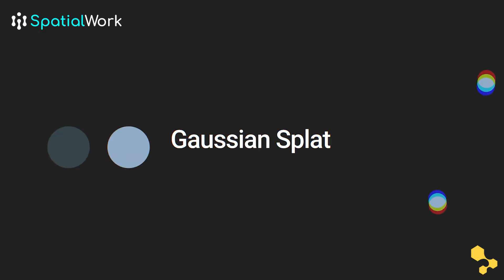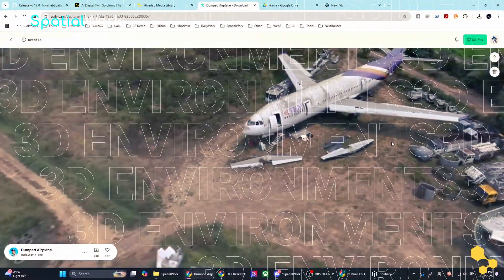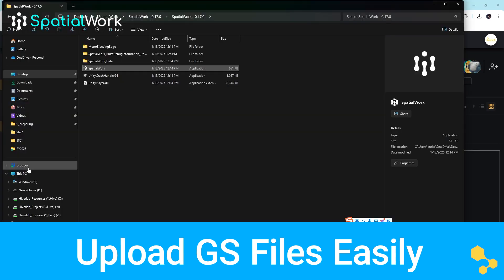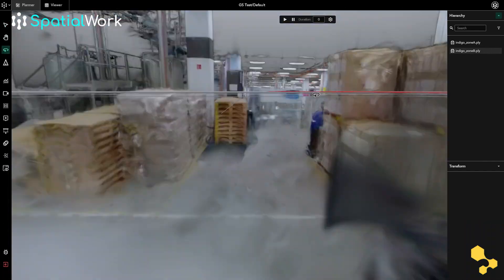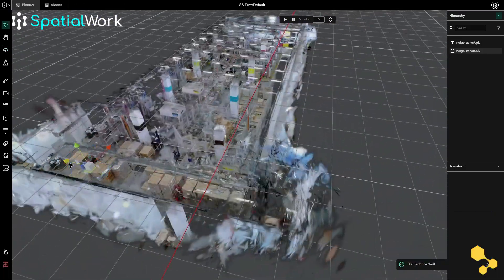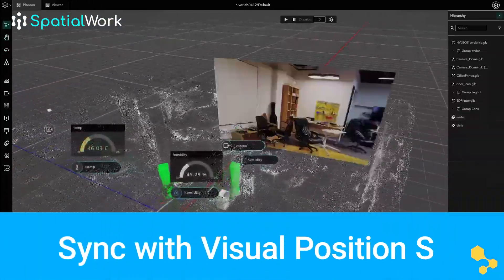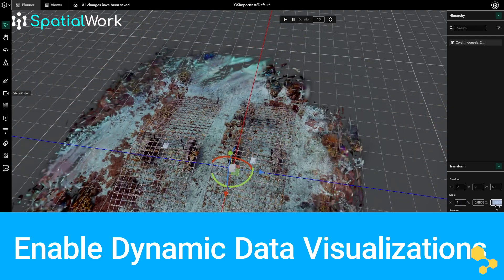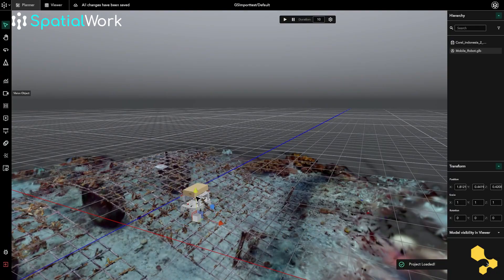🔥 This Gaussian Splatting Runtime Editor is a Digital Twin GAME-CHANGER! 🚀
🚀 Introducing the Gaussian Splat Digital Twin Runtime Editor for SpatialWork 🌍

Digital Twin technology just took a giant leap forward! With Hiverlab’s latest innovation, you can now create ultra-detailed 3D environments directly from video and images—without the need for complex 3D modeling or expensive scanning processes.

💡 What makes this a breakthrough?
✅ Generate high-fidelity 3D models from simple photos or videos
✅ Seamlessly edit, align, and stitch multiple splats
✅ Integrate real-time IoT data & live object tracking with Immersal VPS (Visual Positioning System)
✅ Eliminate costly, time-consuming workflows and speed up Digital Twin creation

Whether you're working in smart cities, automation, manufacturing, logistics, or industrial operations, this changes everything.

🔗 Watch now to see how it works!